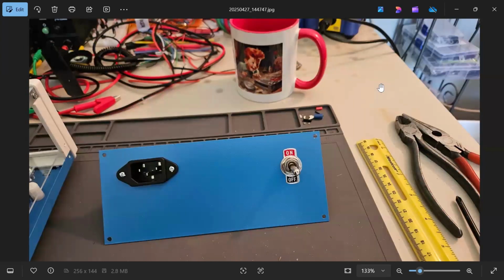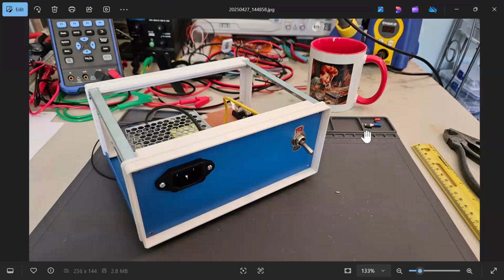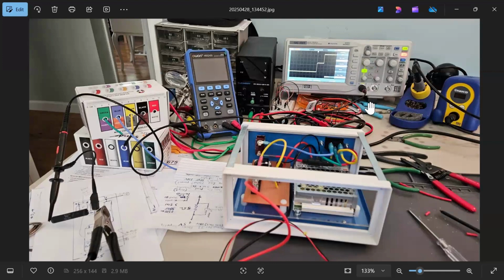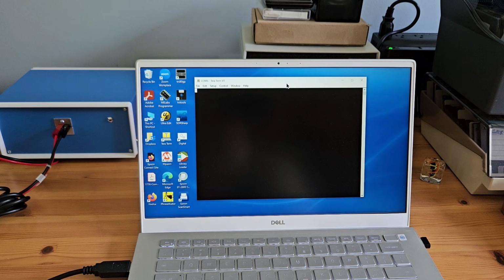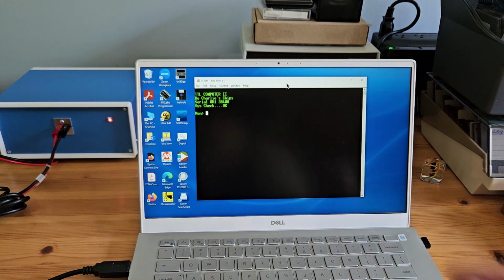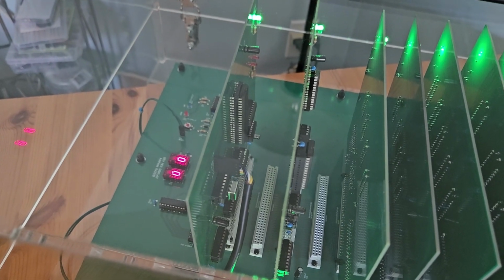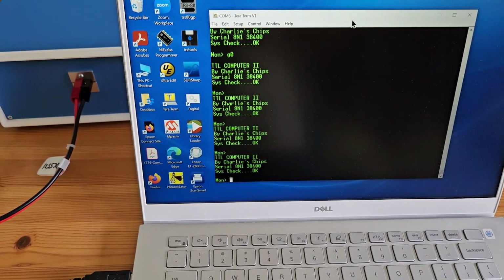TTL Computer II #52 - Power Supply Part 2